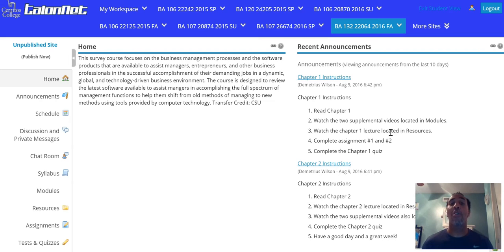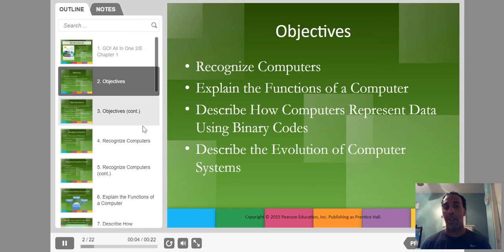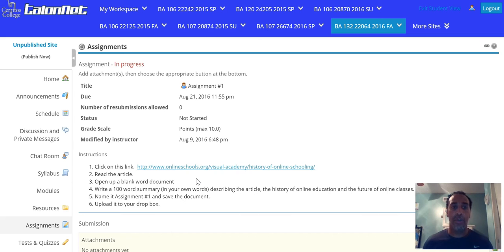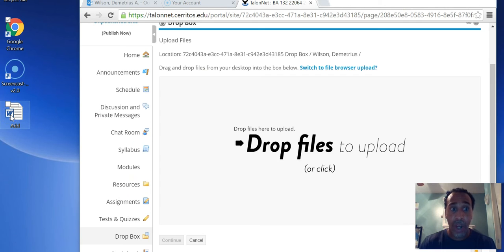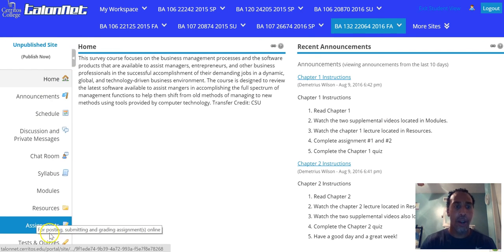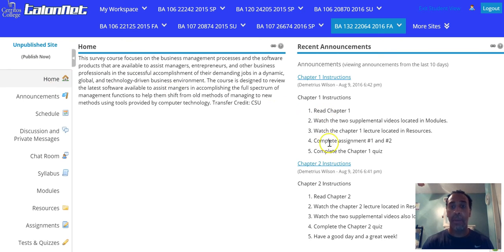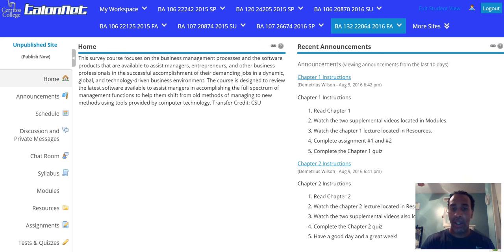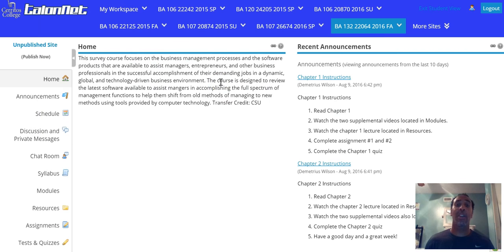Welcome to BA132